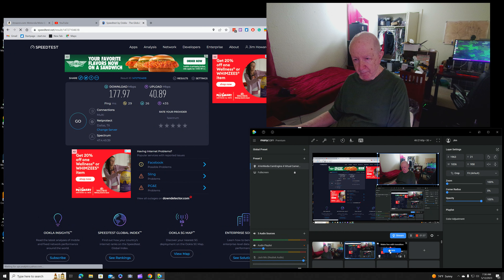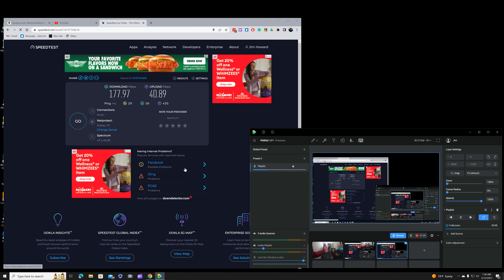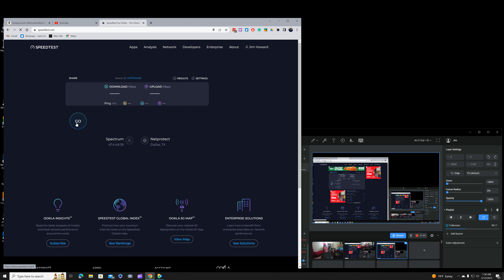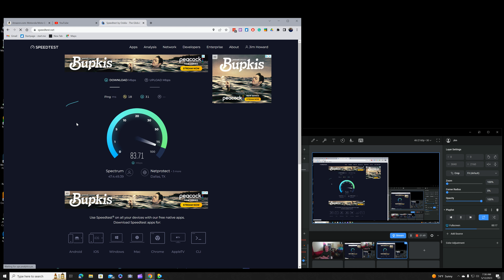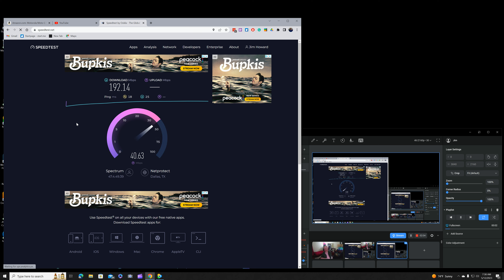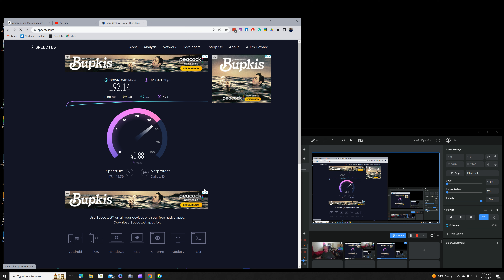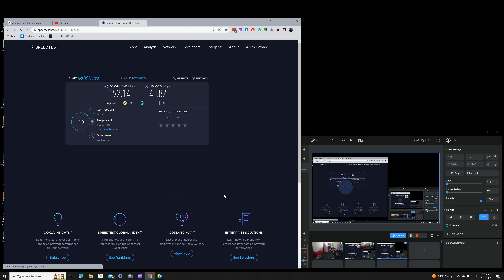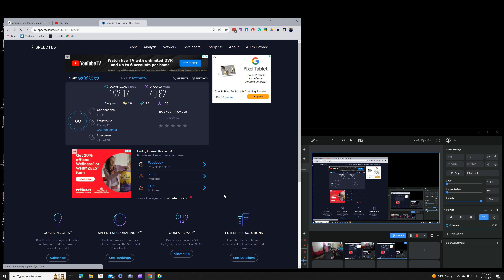Update on Win 10 vs Win 11 computers. Looks like sync problems again.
I have been putting out publications before the world wide web. I did a weekly radio program, a "DX program," that was broadcast over short-wave radio back when JFK was President of the United States.  It was broadcast over shortwave radio over WRUL radio.

  I was blogging before the word blog was invented. I was streaming videos long before anyone else.
  You have found one of the very first online sites!  I beat American Online by one year. They started in 1983.
   I was doing this before there was Yahoo (1994), Google (1998), YouTube (2005), and all the rest of them.

  Welcome and enjoy and hang out with Jim Howard.  He has been waiting for you.
I was the in "BBS: The Documentary"  Jason Scott, the Director of the documentary, said I got the biggest laugh!